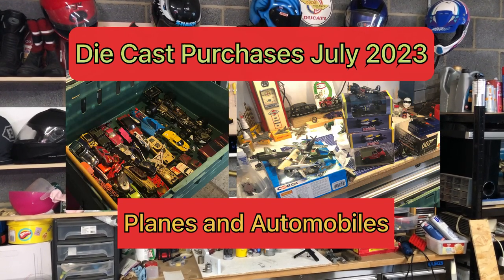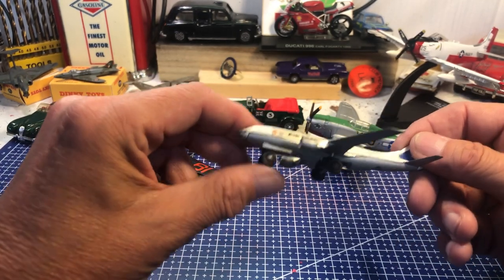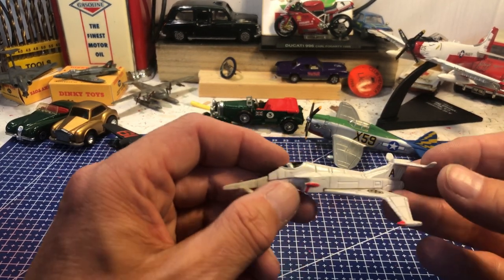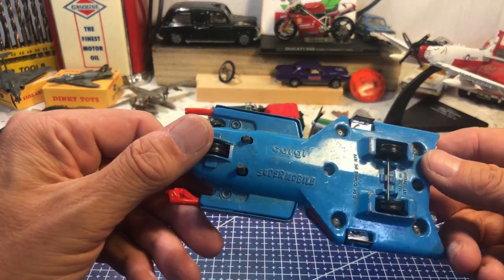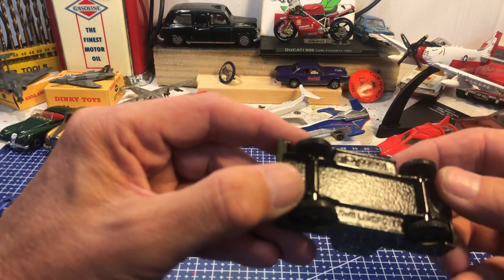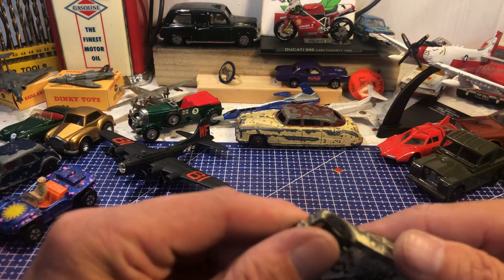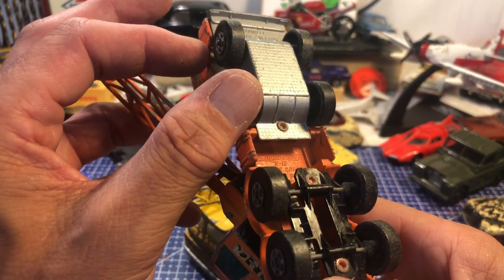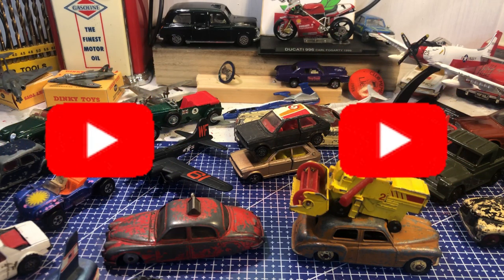Large Die Cast Restoration Purchases July 2023 - Planes & Automobiles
Unboxing of die cast car boot purchases in July 2023. From the Strawberry Fields Sunday Car Boot in the New Forest near Lymington